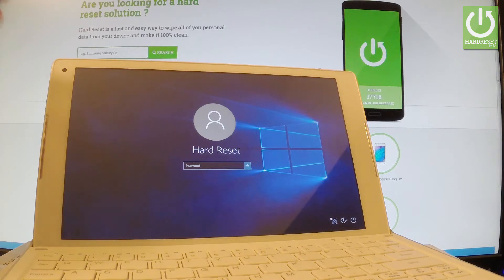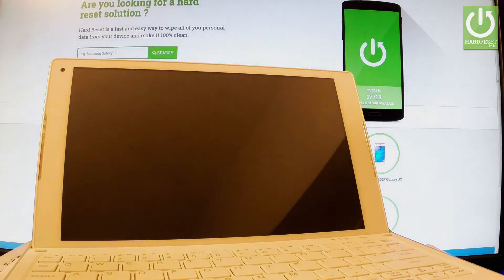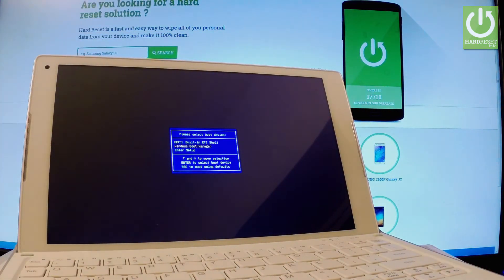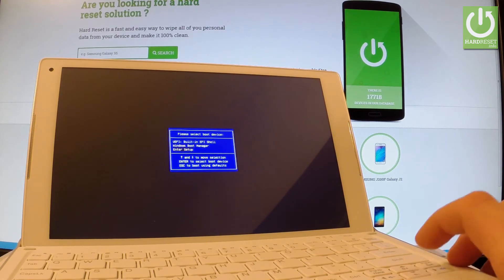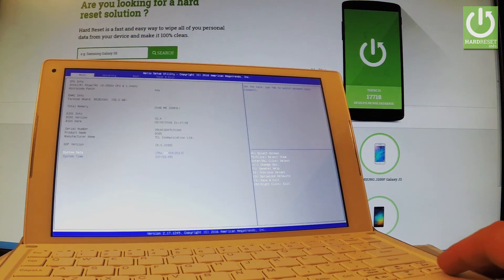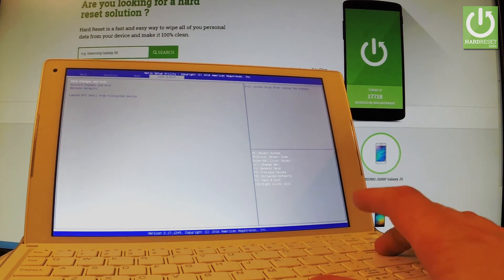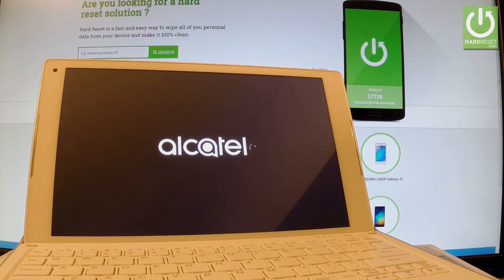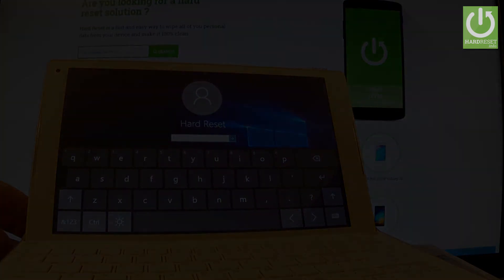Boot Mode in ALCATEL Plus 10 LTE - Enter / Quit Boot Mode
How to open Boot Mode in ALCATEL Plus 10 LTE? How to enter the Bootloader Mode in ALCATEL Plus 10 LTE? How to exit the Bootloader Mode in ALCATEL Plus 10 LTE? How to open the Bootloader Mode? How to use the Bootloader Mode in ALCATEL Plus 10 LTE? How to quit the Bootloader Mode?

Bootloader is a set of codes which is executed every time an operating system begins to run. It instructs the system kernel to boot normally. The bootloader is usually locked by the manufacturers to prevent the users from changing the version of the operating system which is specially designed for the particular device.